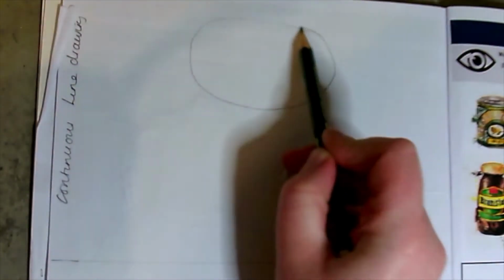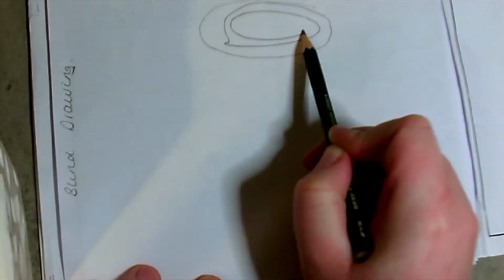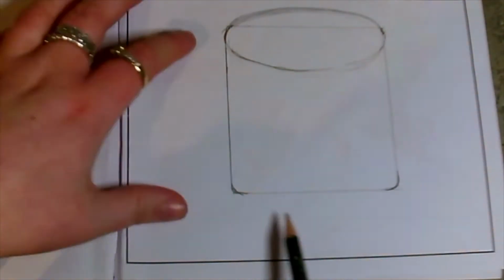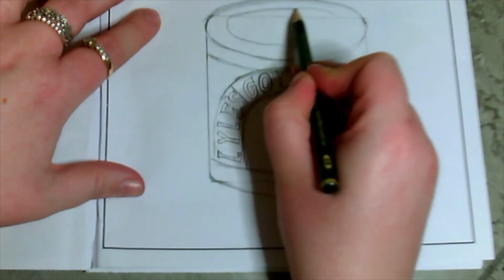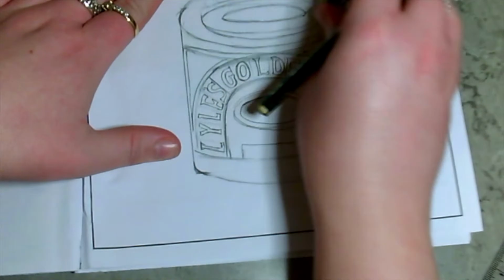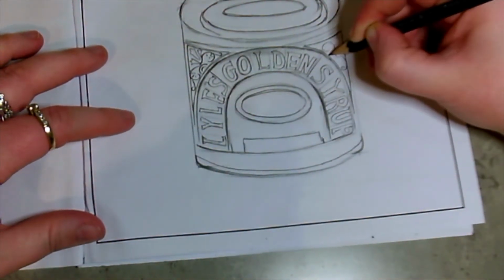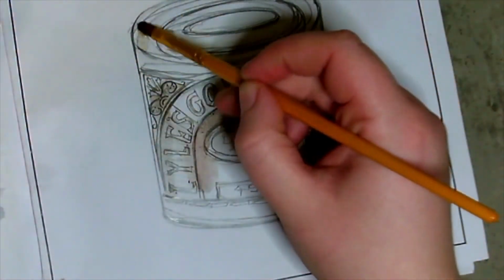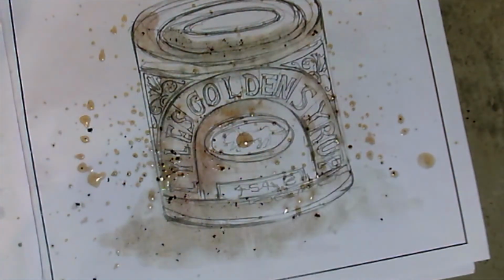Georgina Luck copy year 7